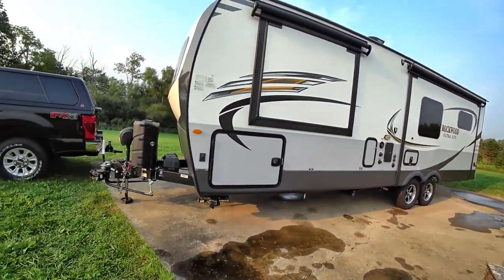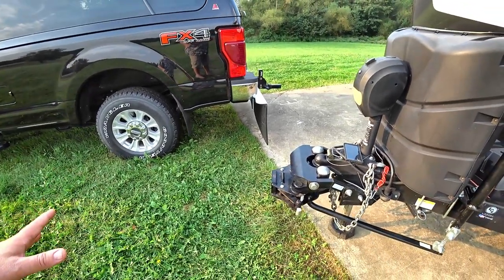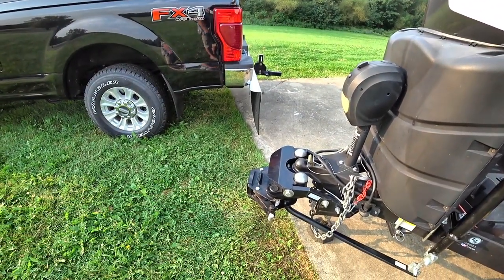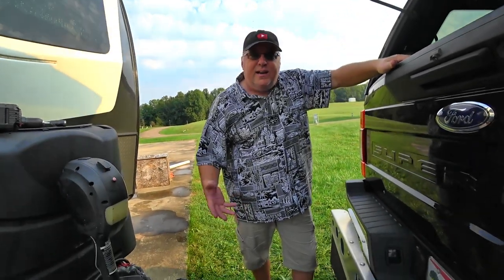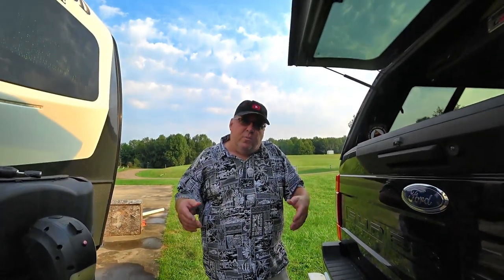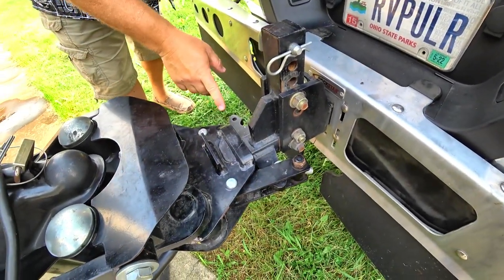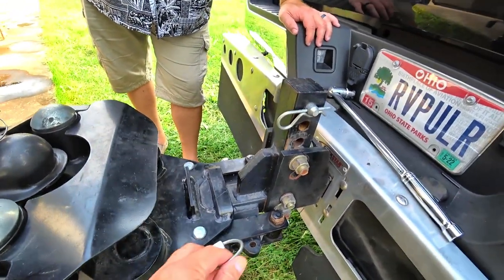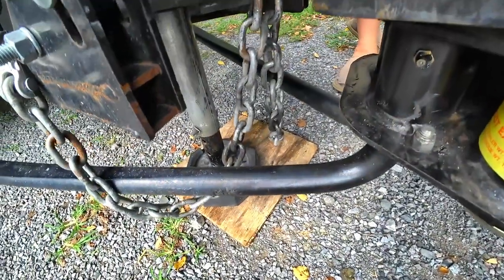How We Hook up the ProPride 3P Hitch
*PRODUCTS SEEN ON VIDEO ARE HERE*

**AWESOME CAMERA**
OR
THOUSAND TRAILS RESALE MEMBERSHIPS
SAY **RVDAYDREAM SENT YOU**
Video using Note 20 Ultra 5g
Action Cam Used for most videos